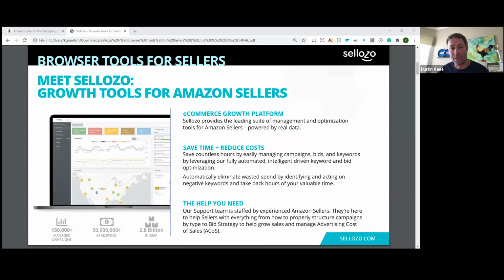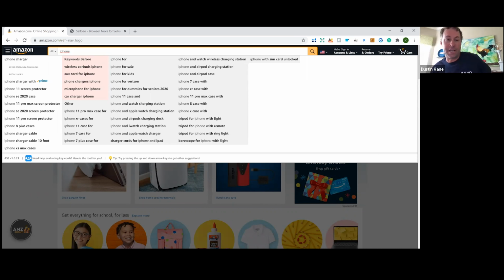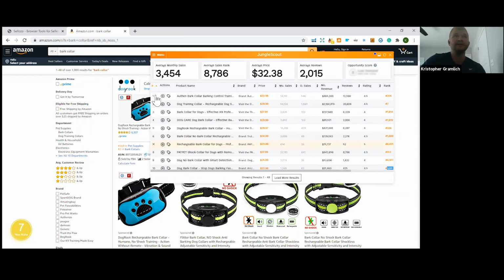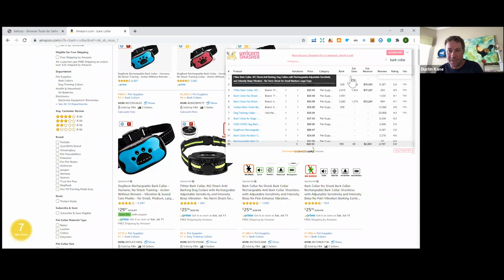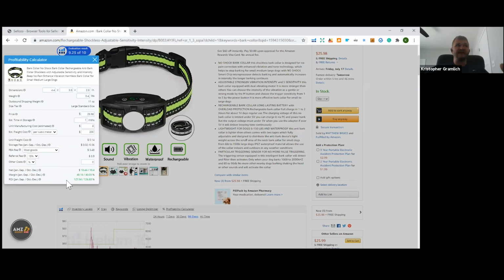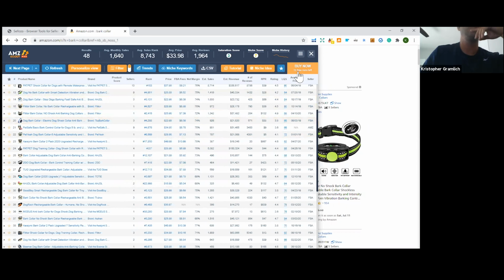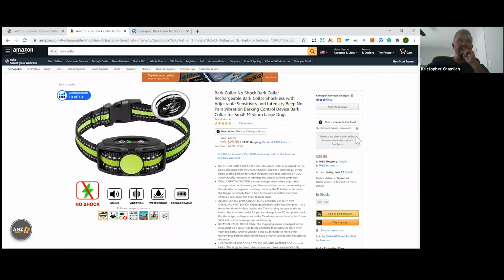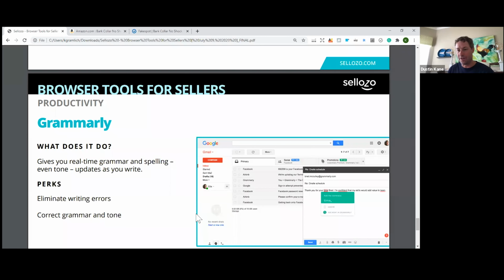Browser Tools For Amazon Sellers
Join the experts from Sellozo as we look at the best browser tools for Amazon Sellers. What works, what doesn't, and how you can make the most of your time online.

In this webinar we cover a wide range of product research, keyword research, pricing research, quality research, product review, and productivity tools for Amazon Sellers. Whether you are an FBA Seller or an FBM Seller, these tools can help you save time and increase your ROI while reducing your ACoS.

We look at:
+ Jungle Scout
+ SellerApp
+ Helium 10
+ Unicorn Smasher
+ AMZ Scout Pro
+ The Camelizer
+ Fakespot
+ Sellerise
+ Grammarly

Originally broadcast on Thursday, July 9th, 2020